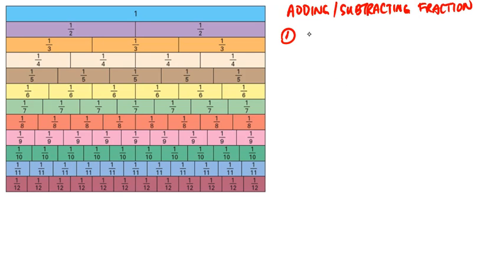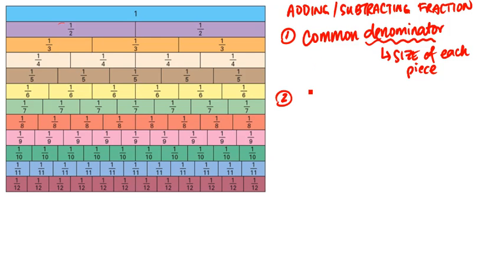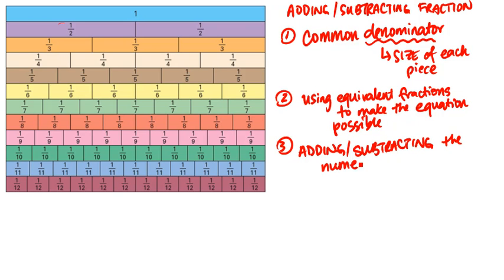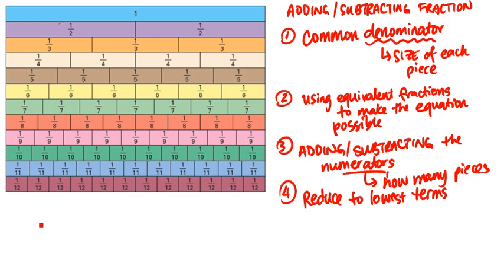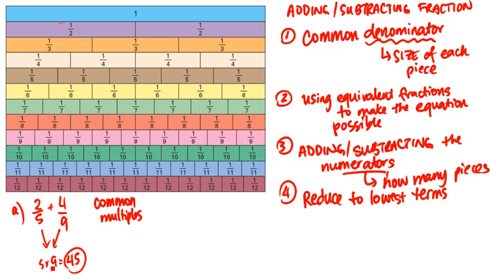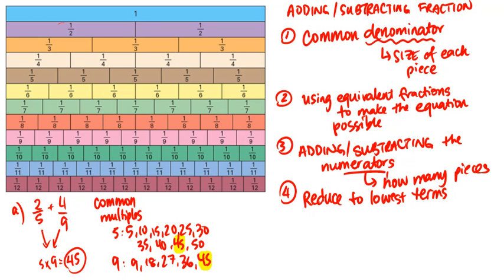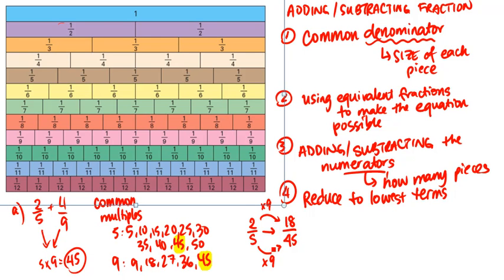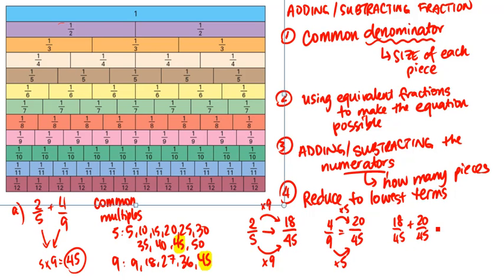9.2-Grade 8 Adding Using Equivalent Fractions